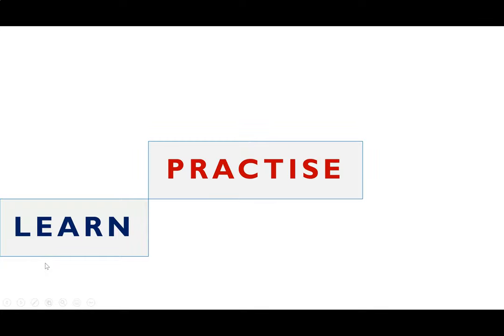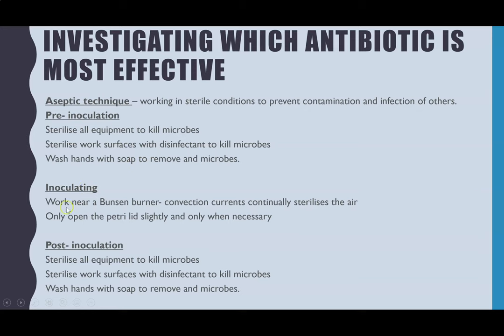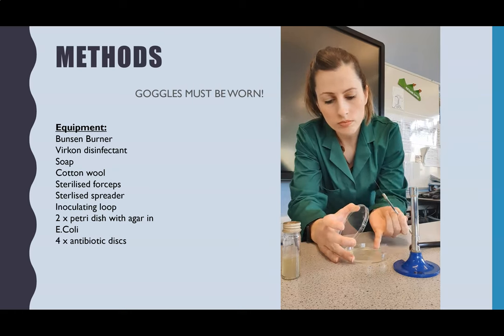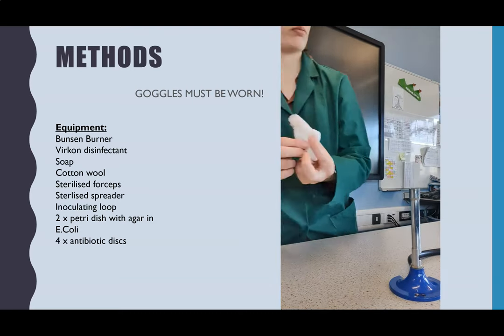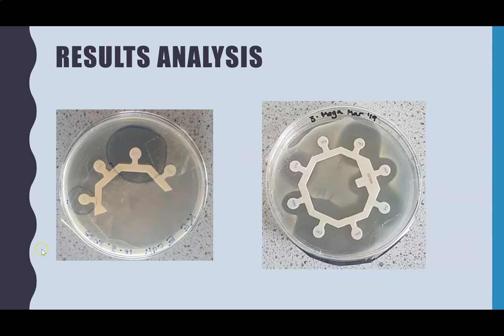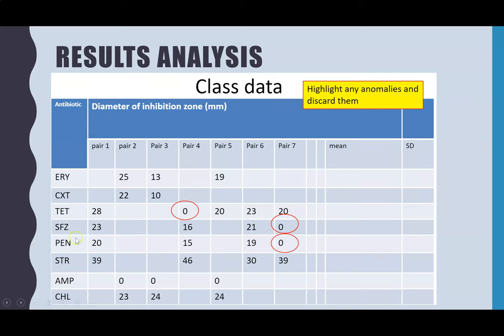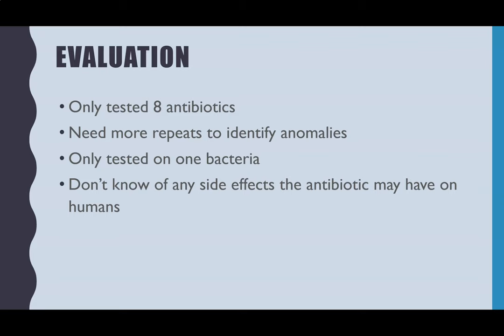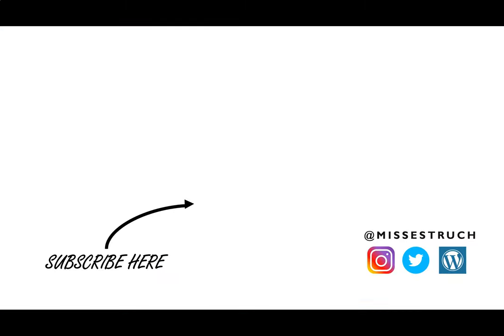Aseptic Technique - REQUIRED PRACTICAL. Culturing microbes in a streak plate and inhibition zone.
Help to plan, analyse, conclude and evaluate the aseptic technique practical.  Learn how to do a streak plate and an inhibition zone plate.